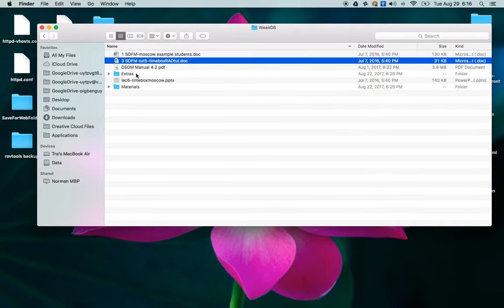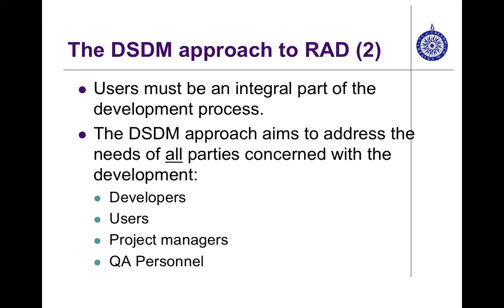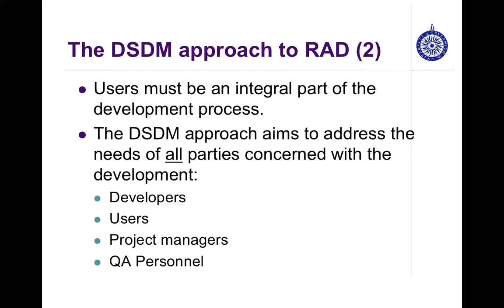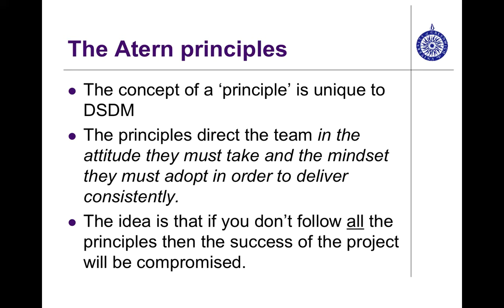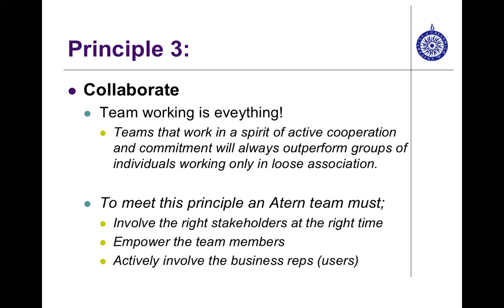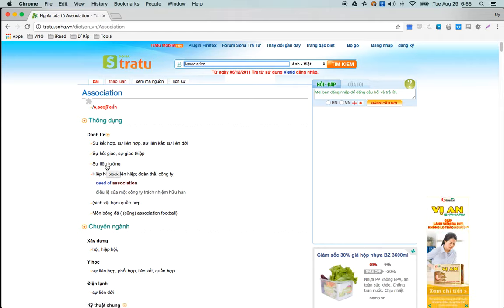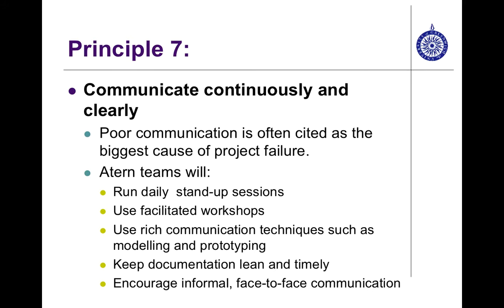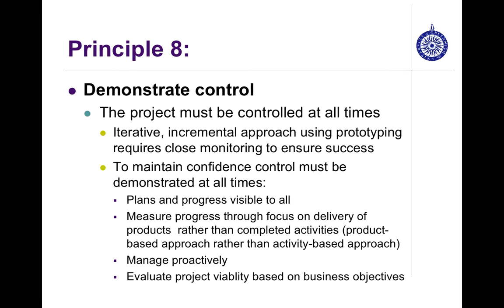DFM - Development Frameworks & Methods Week 6